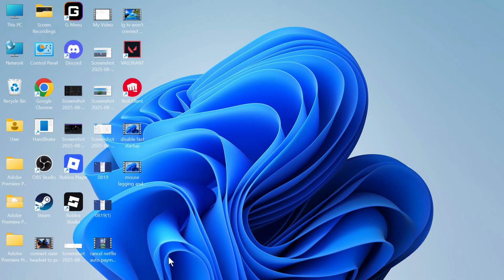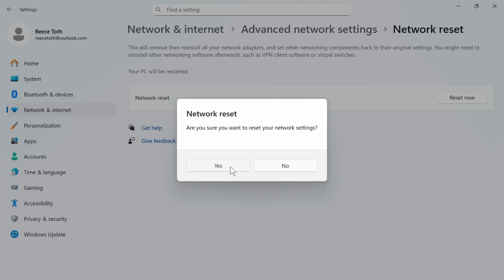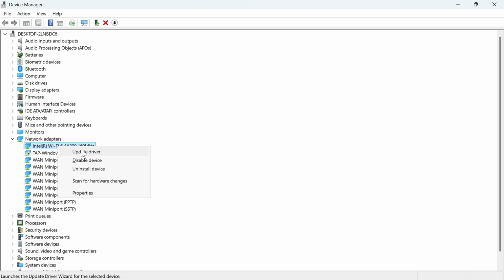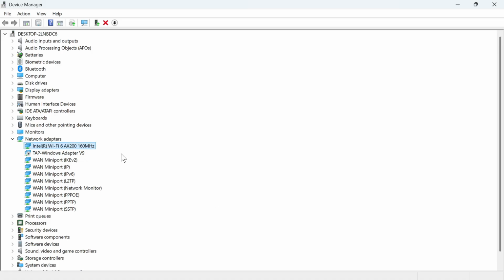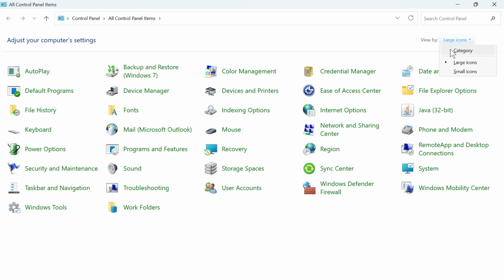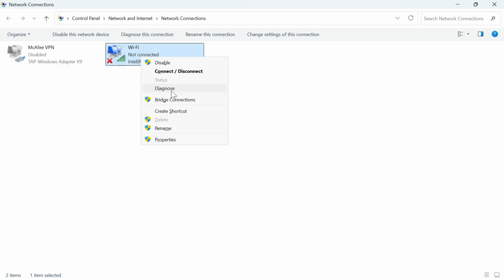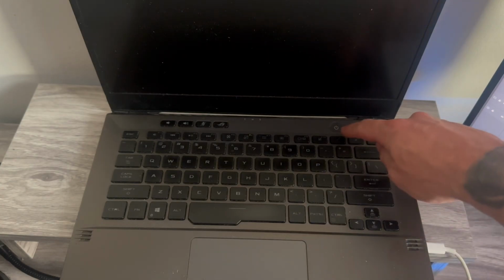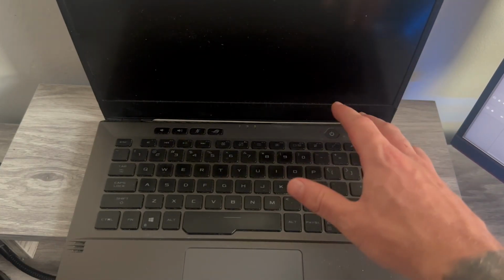How To Fix WiFi Not Showing on Lenovo Laptop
If your Lenovo laptop WiFi is not showing up, in this step-by-step guide, we’ll help you troubleshoot common issues like missing WiFi networks, Lenovo wireless adapter problems, and Windows 10/11 network settings. Whether your WiFi option is missing, not connecting, or the Lenovo laptop won't detect WiFi, this video will show you a few quick troubleshooting steps.